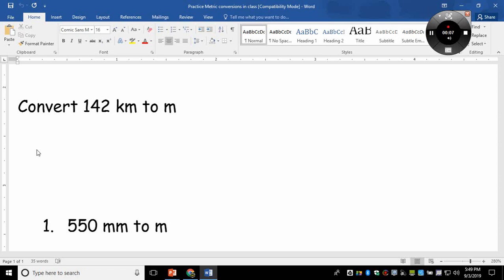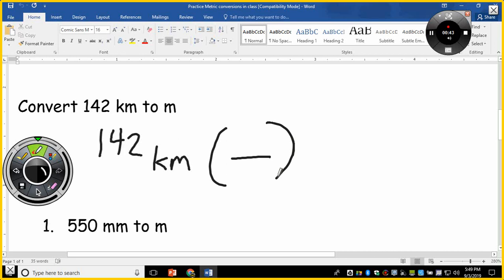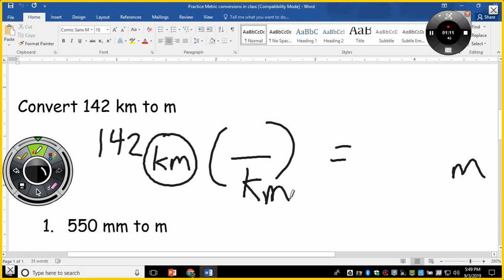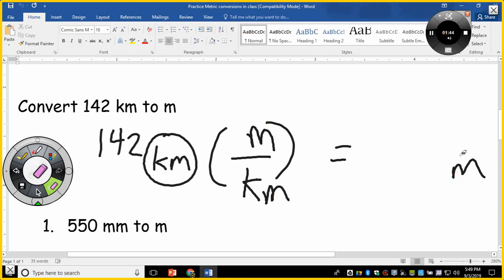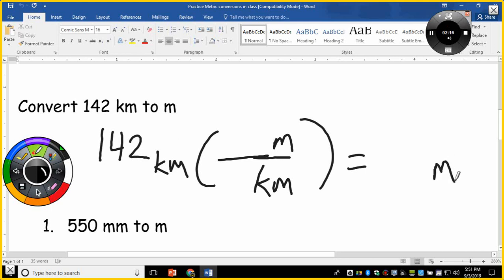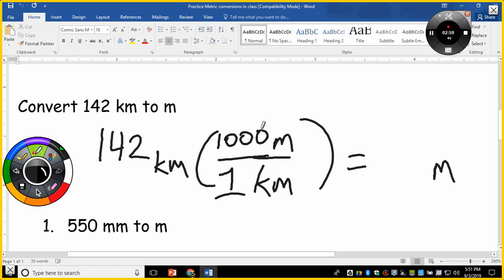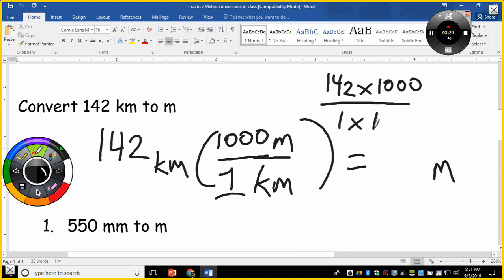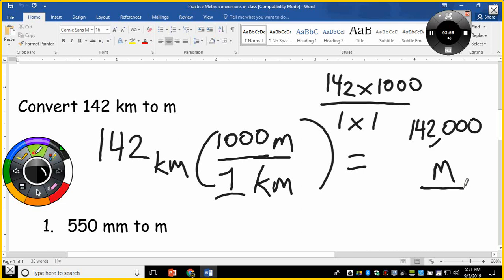Convert 142 km to m